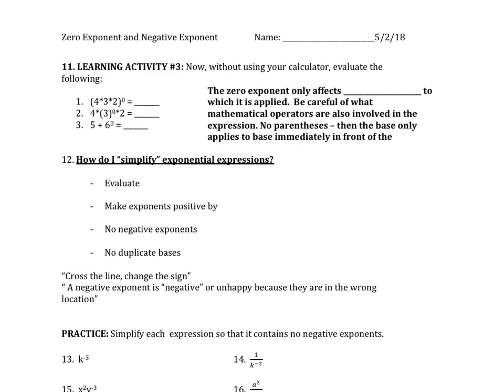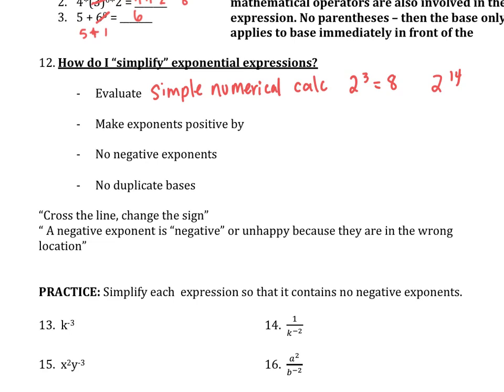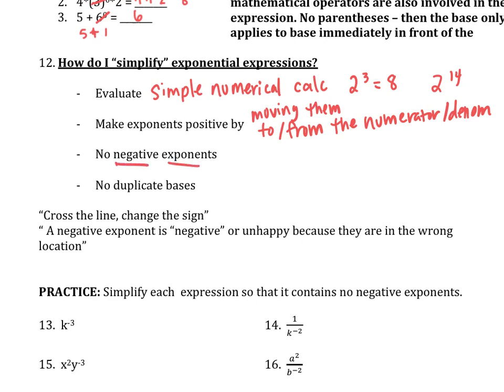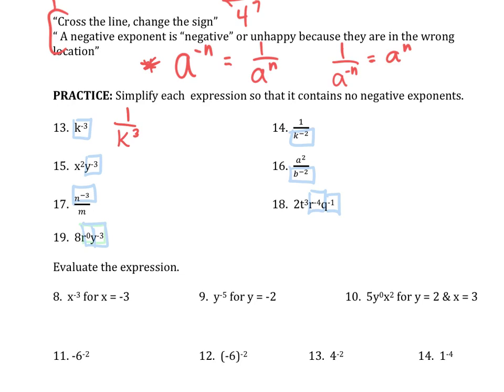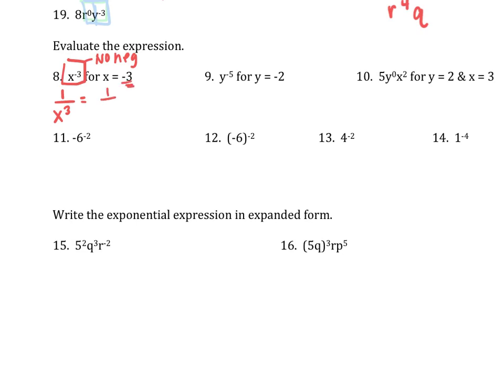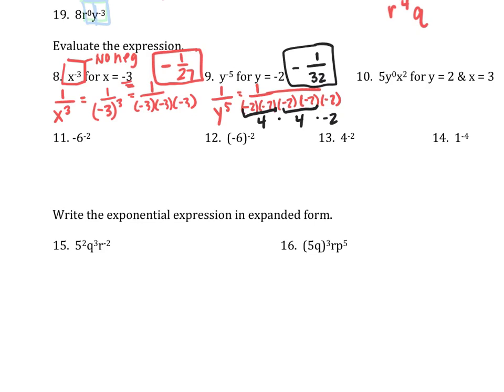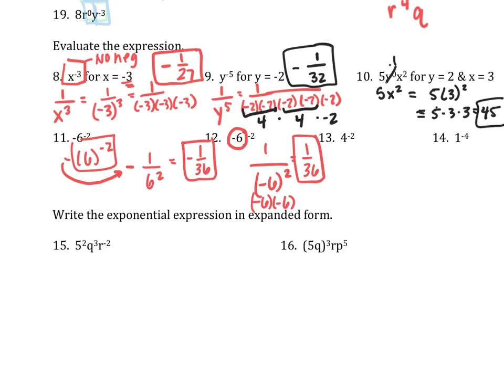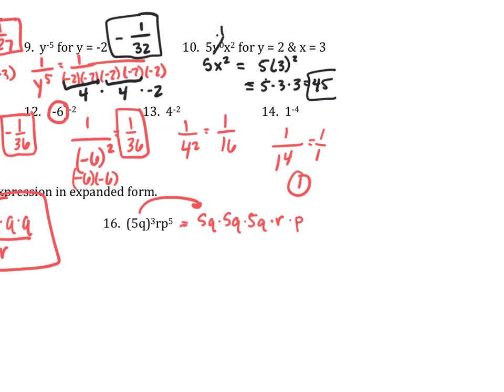evaluating neg exponents